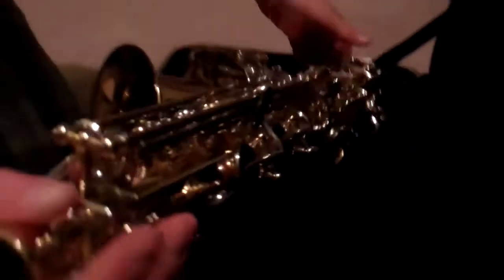Unboxing The Selmer Alto Saxophone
I love music I hope you like music too.